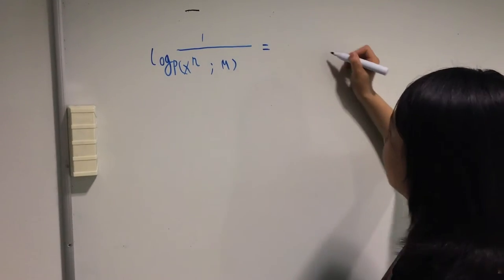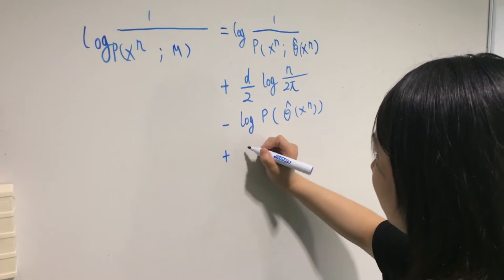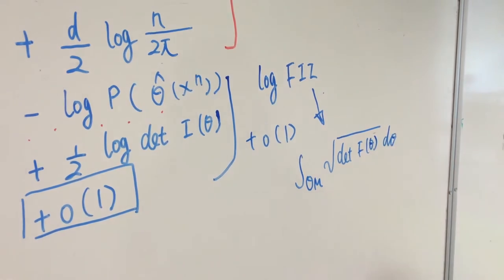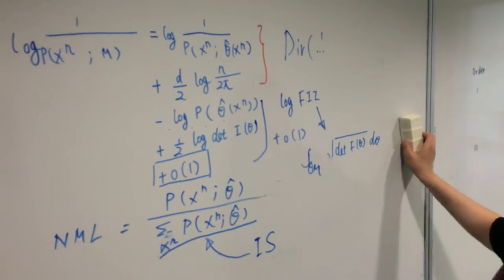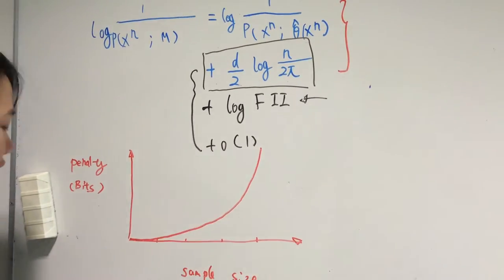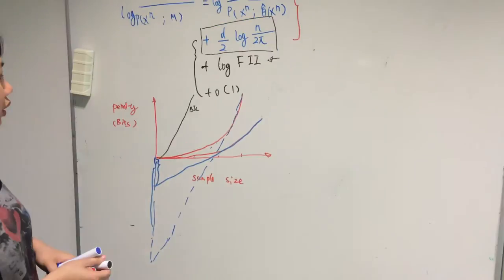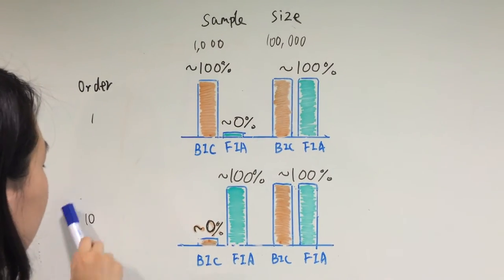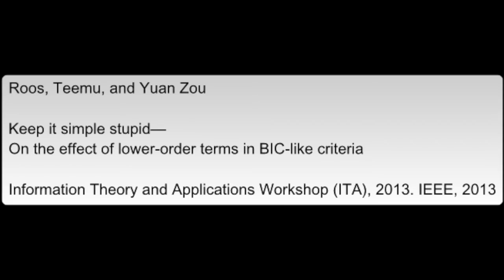BIC like model selection